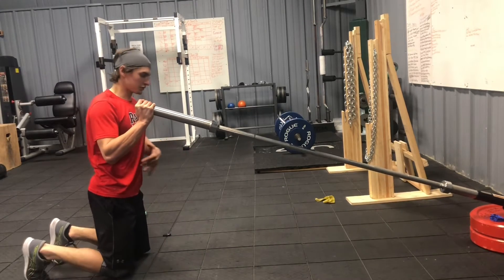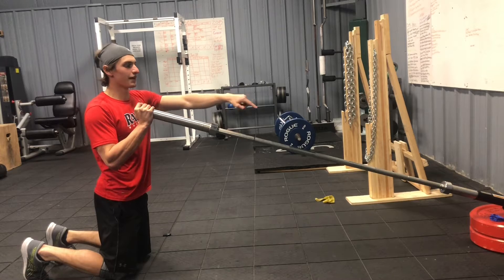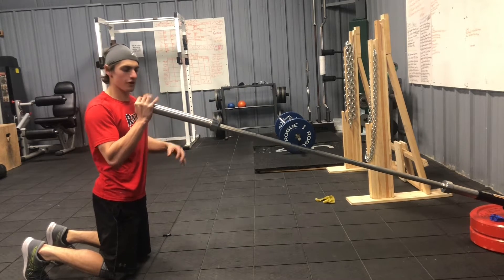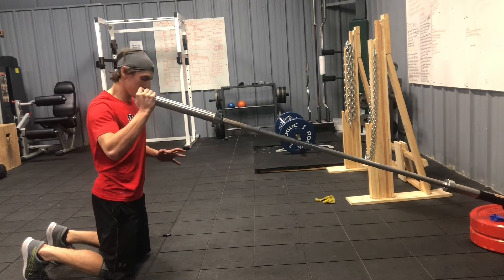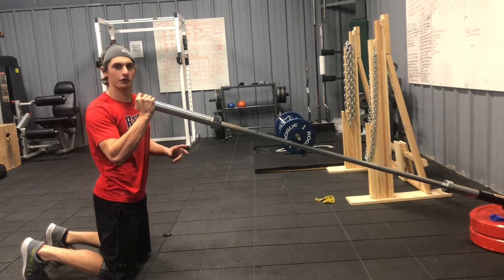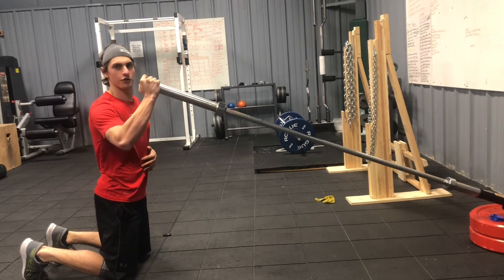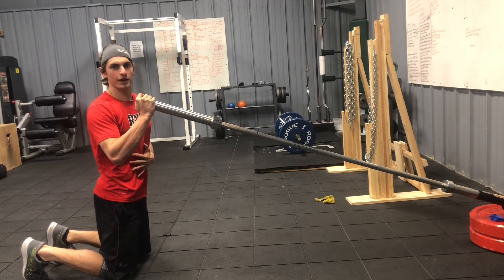Tall-Kneeling Landmine Press